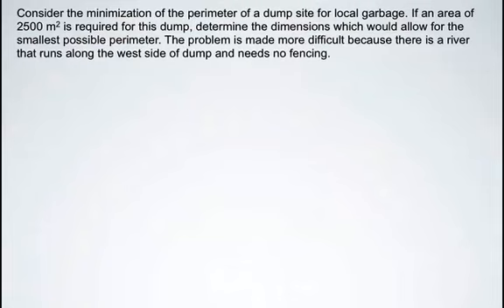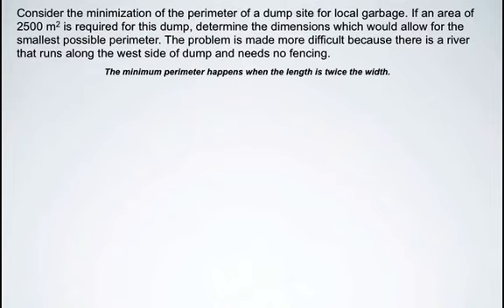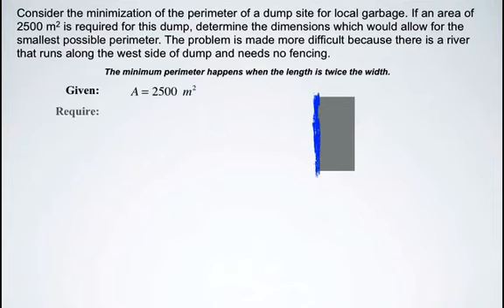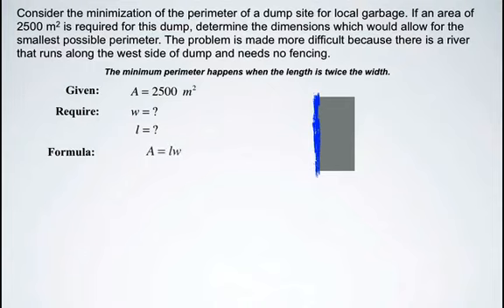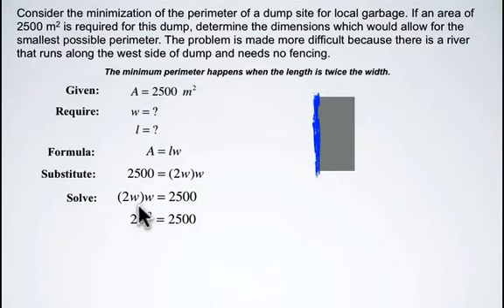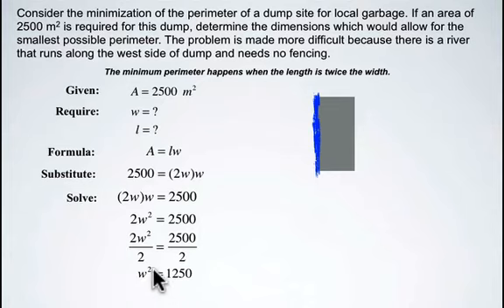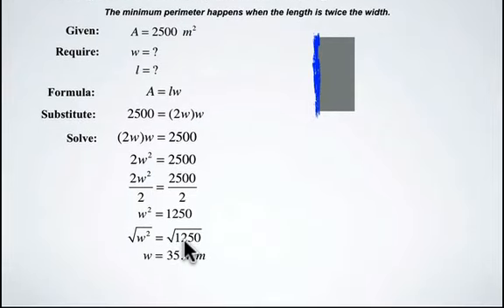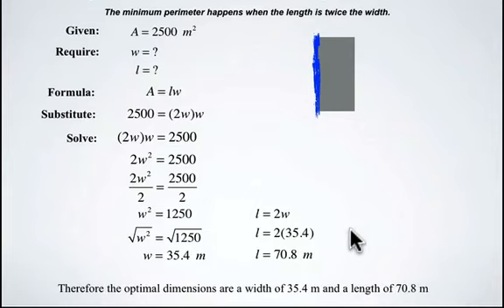Application of Maximum and Minimum 2